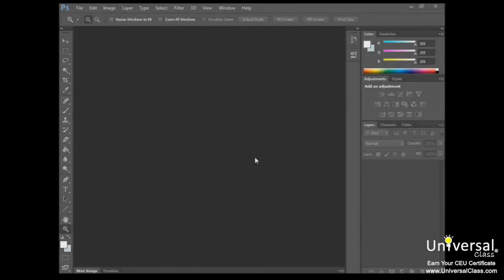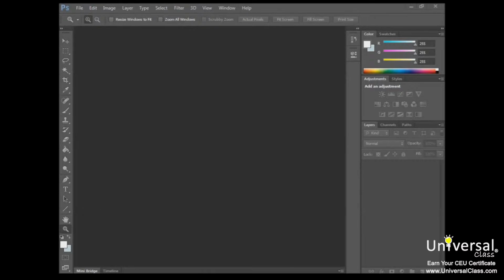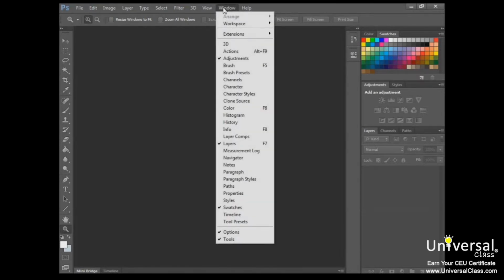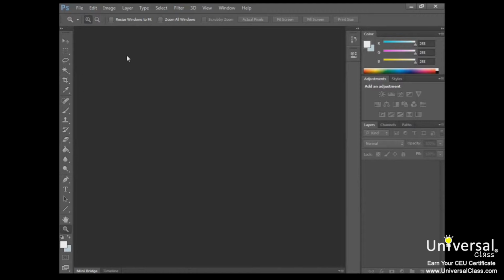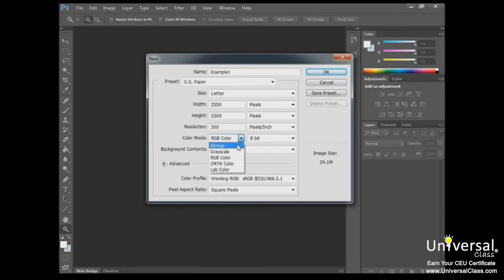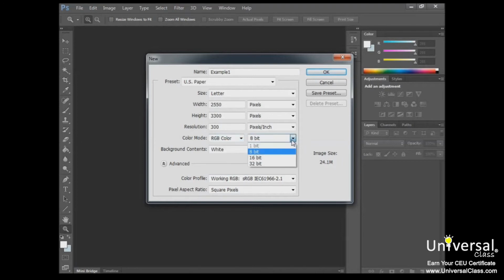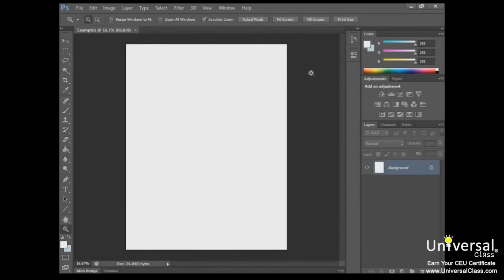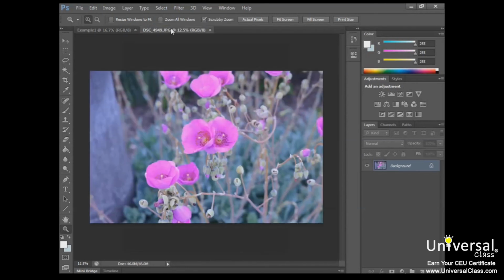Introduction to Adobe Photoshop